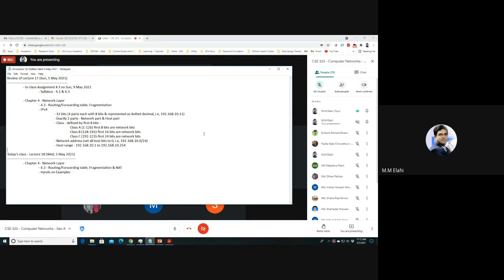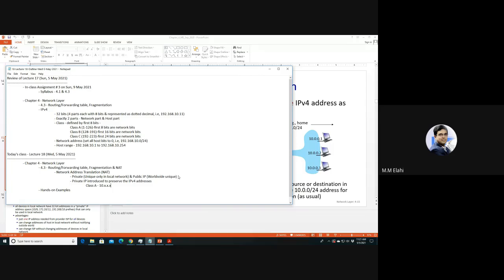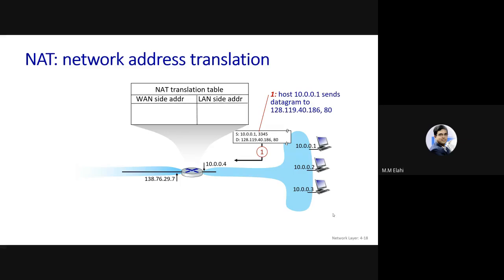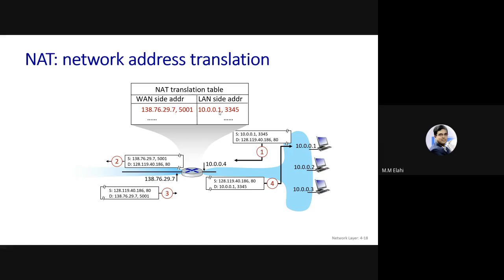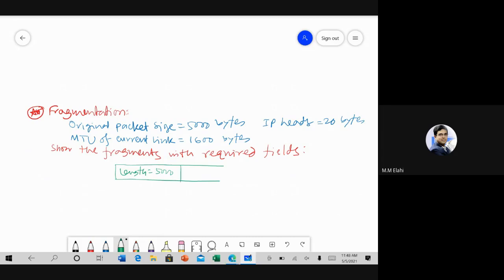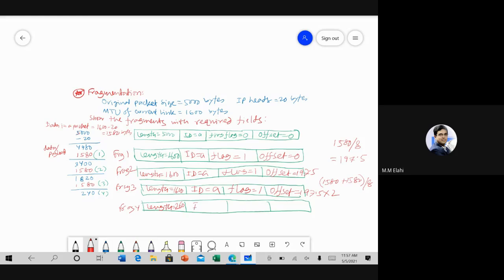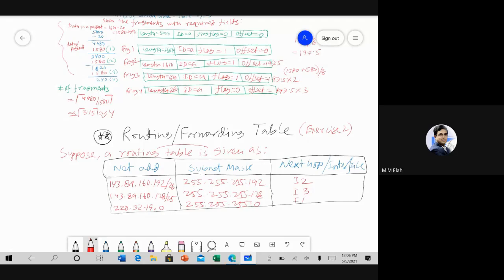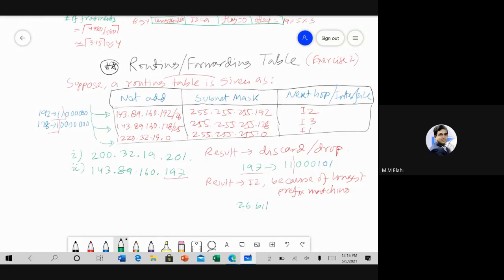Lecture 18 Chapter 4 4 3 Hands on Examples